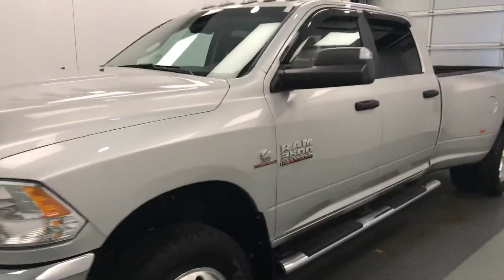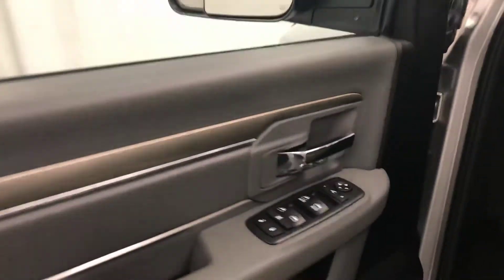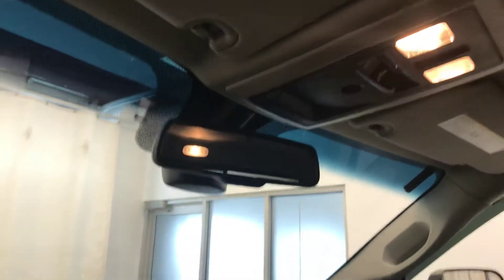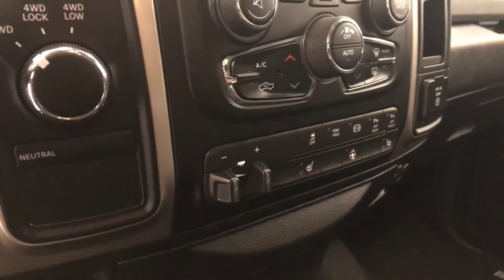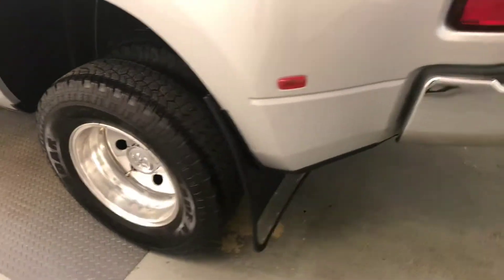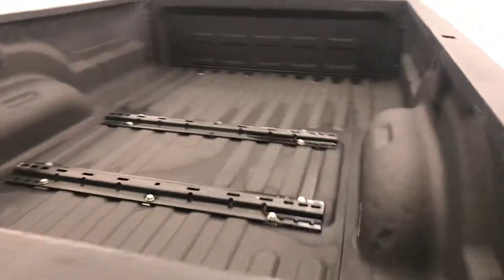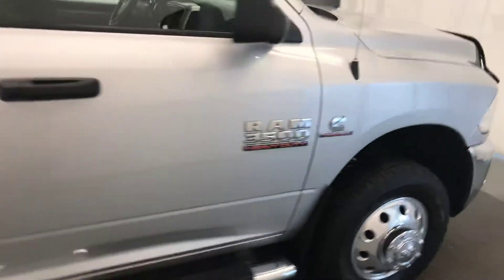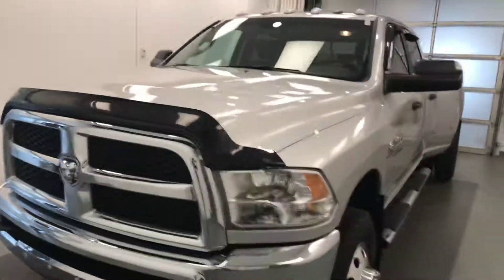2017 Dodge Ram SLT 3500 || Davis GMC Buick Lethbridge